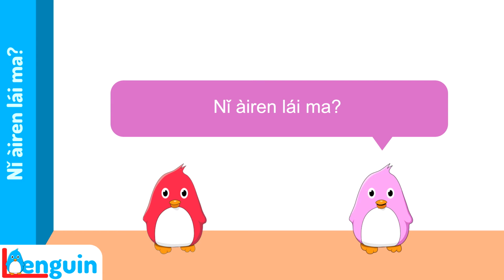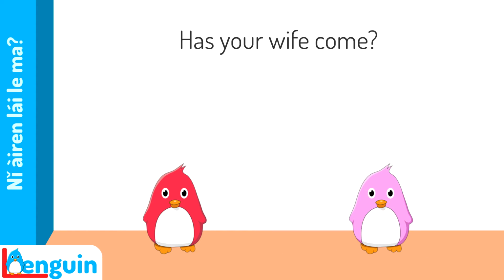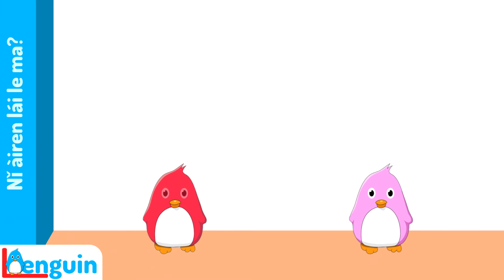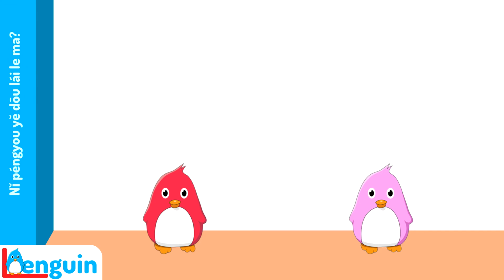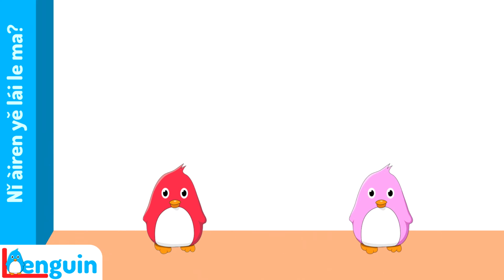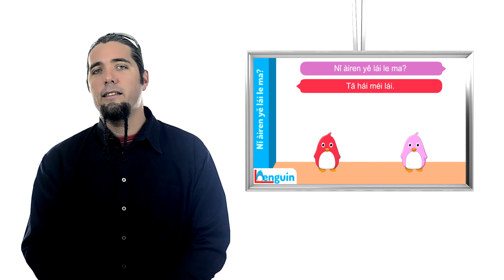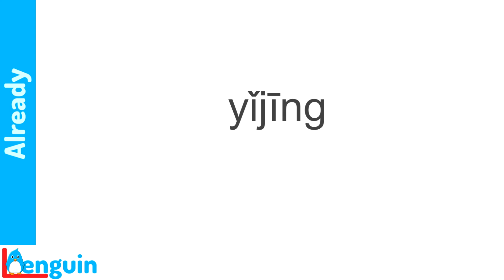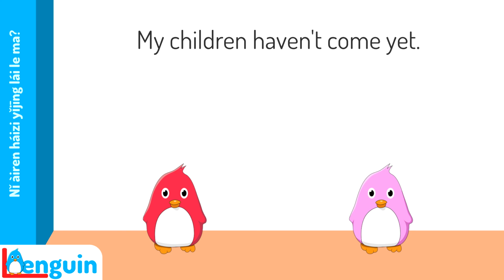Learn Mandarin Chinese - Past Action (le particle) (Lesson 42)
Chinese doesn't conjugate verbs, but instead uses a special marker "le" for the past tense. Learn how it marks completed actions and new states.
Become multilingual today with Lenguin's comprehensive language courses.

♥ ♥ Want to help us grow? We want to make lots of courses. ♥ ♥

Next Lesson ► {NEXT}

Nǐ Àiren Lái Ma? - 0:55
To Come - 1:10
Nǐ Àiren Lái Ma? - 1:18
Nǐ Àiren Lái Le Ma? - 2:24
Has Come - 2:43
Le - 3:01
She's Here. - 3:14
Nǐ Àiren Lái Le Ma? - 3:32
Nǐ Péngyou Yě Dōu Lái Le Ma? - 3:55
Nǐ Àiren Yě Lái Le Ma? - 4:34
Has / Hasn't - 5:02
She's Not Coming. - 5:18
Nǐ Àiren Yě Lái Le Ma? - 5:57
Méi Lái - 6:18
Tā Lái Le Ma? - 6:42
When? - 6:50
Time - 6:58
What Time - 7:06
Tomorrow - 7:18
Tā Shénme Shíhou Lái? - 7:25
Nǐ Péngyou Shénme Shíhou Dào? - 7:55
Arrive - 8:14
Already - 8:22
Nǐ Péngyou Shénme Shíhou Dào? - 8:30
Nǐ Àiren Háizi Yǐjīng Lái Le Ma? - 8:55

Producer - Fame Ketover

Writers - John Harvey, Lucille Barale, Roberta Barry, Thomas Madden, Susan Pola

Script Supervisor - Fame Ketover

Chinese Speakers - Chuan Chao, Ying-chih Chen, Hsiao-jung Chen, Eva Diao, Jan Hu, Tsung-mi Li, Yunhui Yang

Original Music - Fame Ketover

Editor - Fame Ketover

Stock Imagery - Wikimedia Commons, Shutterstock

Partial transcript
Hi, I'm Fame Ketover of Lenguin.com and this is Mandarin Chinese. One of the cool things about Chinese, is that you don't need to worry about conjugating verbs! Today we're going to introduce you to the magic of the "le" marker.
In this lesson we'll take a look at questions and answers about arrivals and departures. You'll remember that Mr. Martin's wife arrived in China a few weeks after he did. Here's a conversation he might have had with someone before she arrived.
Listen.

● Is your wife coming?
○ Nǐ àiren lái ma?
● She is coming.
○ Tā lái.
○ Tā lái.

Here's the verb "to come".
lái
lái
lái

Listen for the verb "to come"
("lái")

in the live exchange.
○ Tā lái.

Try translating it.
○ Tā lái.
● She is coming.

In English we may sometimes use ...